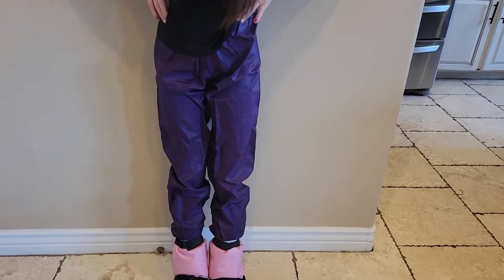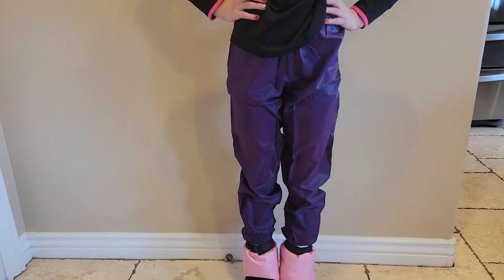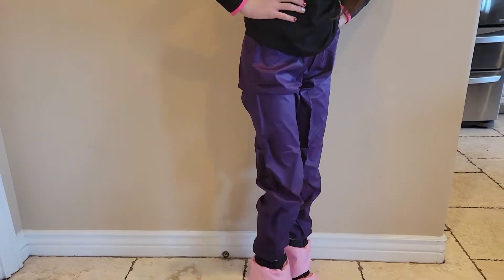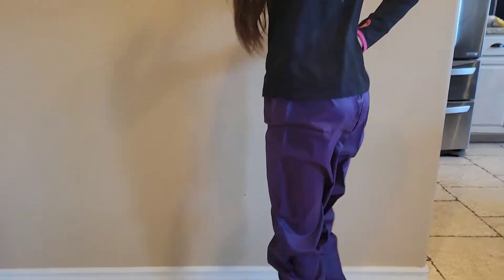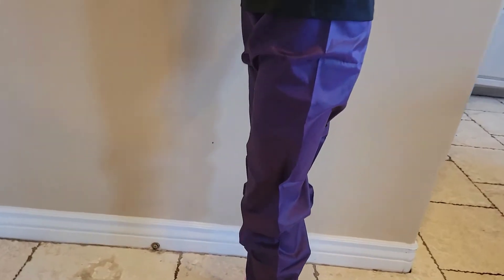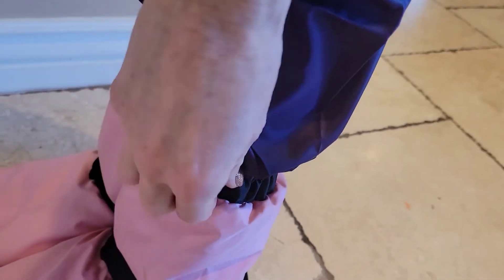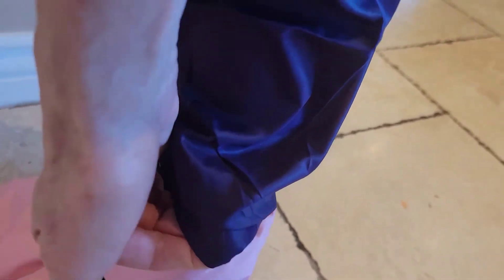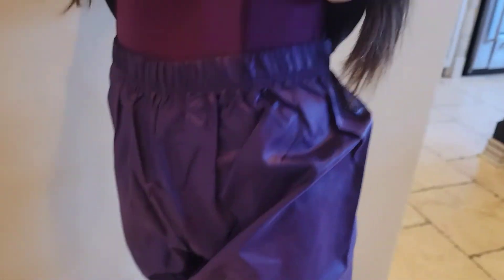This is the Only Dance Pants Your Kids Need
My daughter is a ballet dancer and I bought her dance pants that she can use during practice.

These ripstop dance pants are made from 100% nylon. My daughter said she’s comfortable wearing it and it doesn’t have a problem. She can dance freely without any hindrance with her new dancing pants.

These dancing pants have an elastic waist and ankle so it is suitable for any size. It’s also unisex and if her brother wants to use it, he can borrow it from her sister.

As my daughter said, these pants is comfortable and easy to move in, Body Wrappers Girl's Ripstop Pants are great for warming up for class!